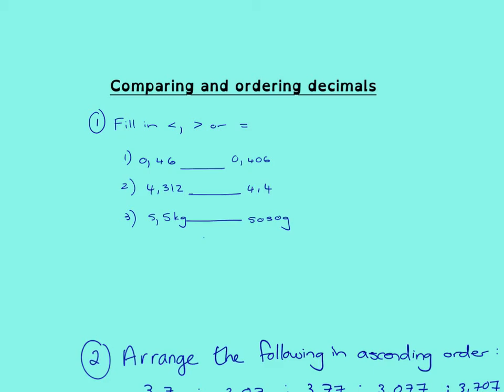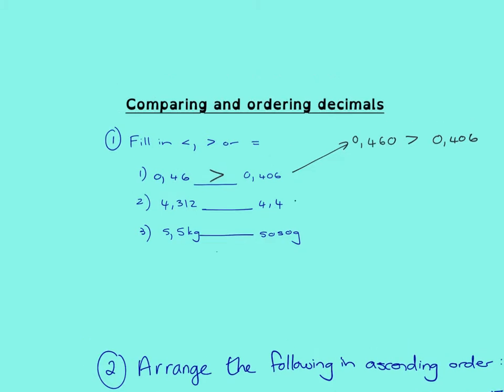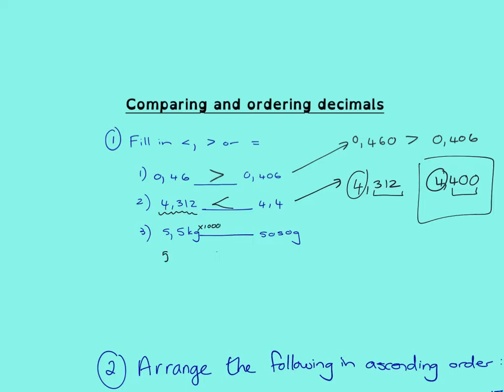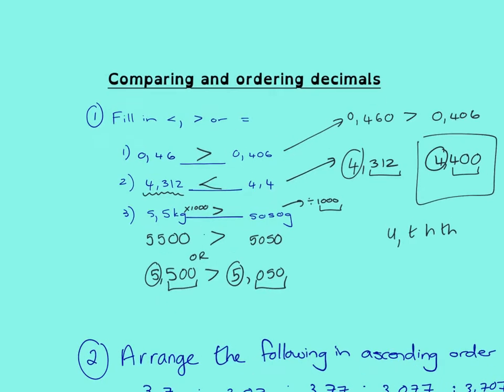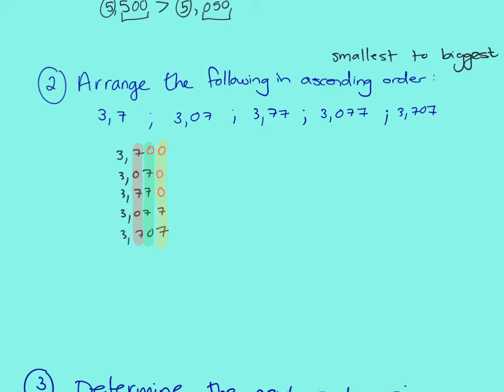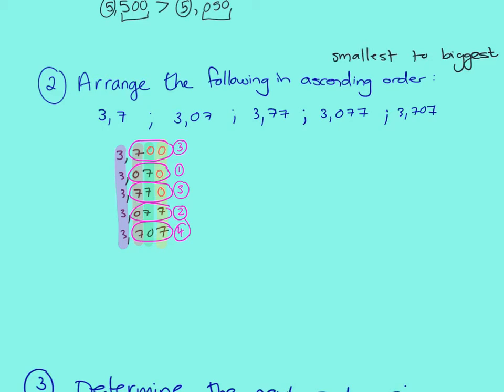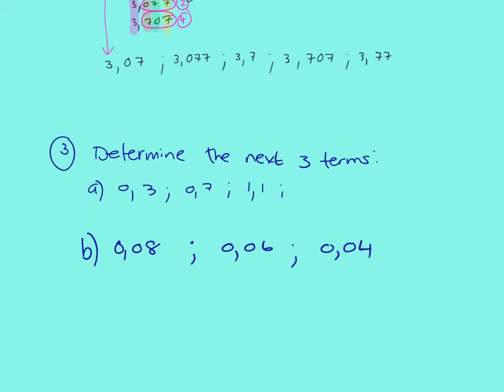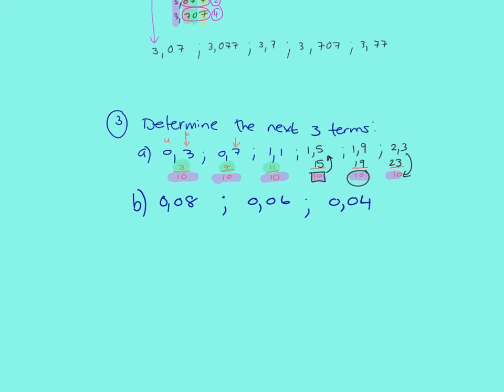Grade 8 unit 14 - video 2 (comparing and ordering decimals)